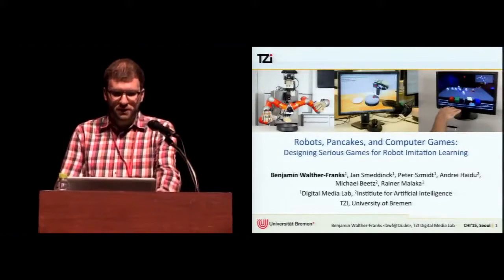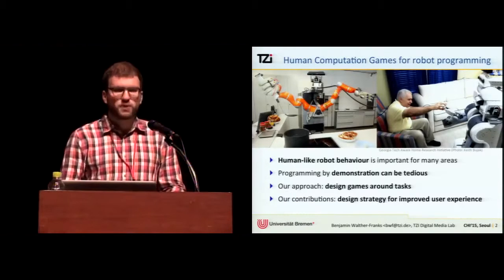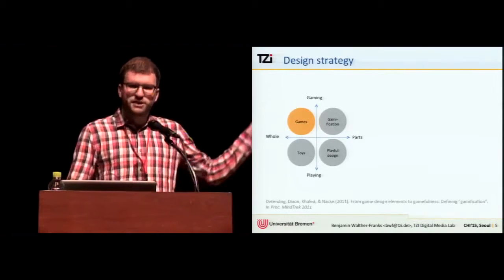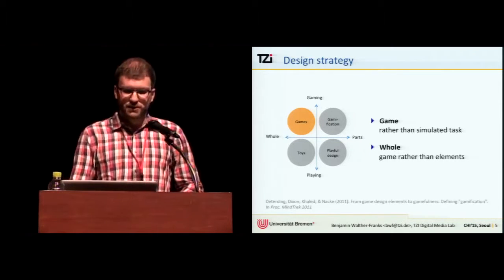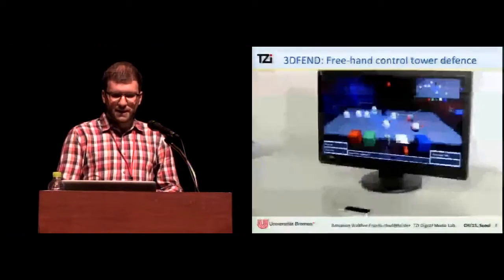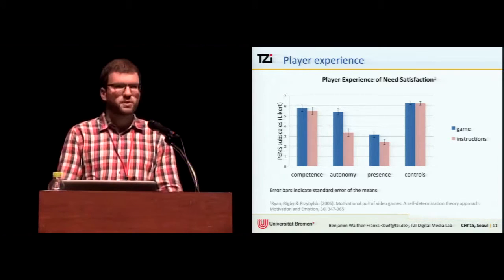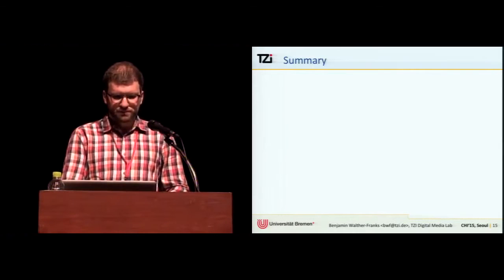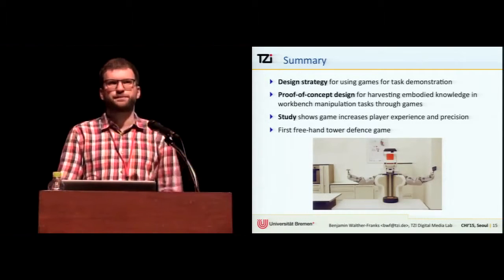Robots, Pancakes, and Computer Games: Designing Serious Games for Robot Imitation Learning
Benjamin Walther-Franks, Jan Smeddinck, Peter Szmidt, Andrei Haidu, Michael Beetz, Rainer Malaka

Session: Robot Personalities

Abstract
Autonomous manipulation robots can be valuable aids as interactive agents in the home, yet it has proven extremely difficult to program their behavior. Imitation learning uses data on human demonstrations to build behavioral models for robots. In order to cover a wide range of action strategies, data from many individuals is needed. Acquiring such large amounts of data can be a challenge. Tools for data capturing in this domain must thus implement a good user experience. We propose to use human computation games in order to gather data on human manual behavior. We demonstrate the idea with a strategy game that is operated via a natural user interface. A comparison between using the game for action execution and demonstrating actions in a virtual environment shows that people interact longer and have a better experience when playing the game.